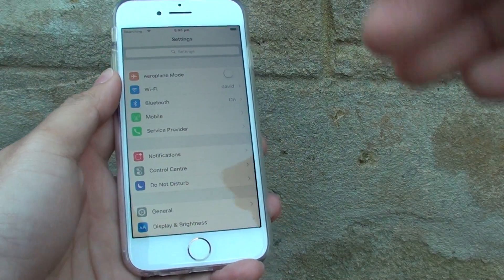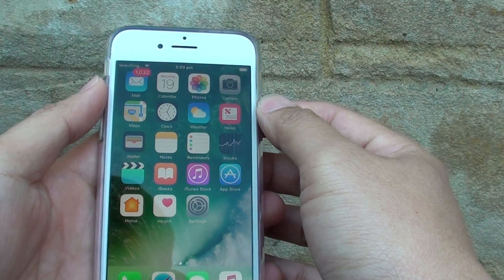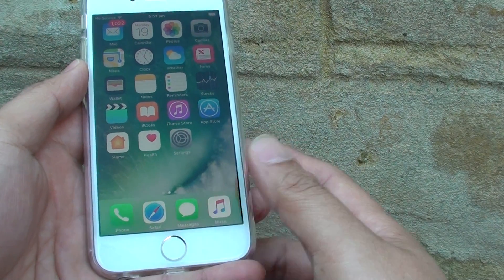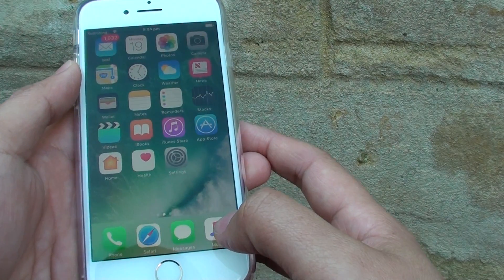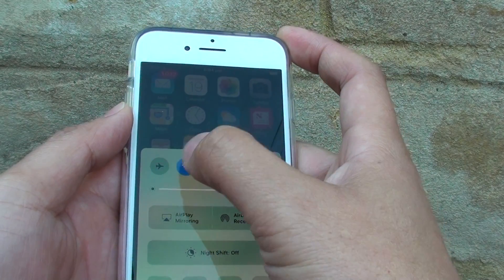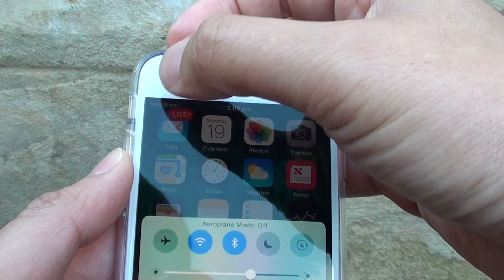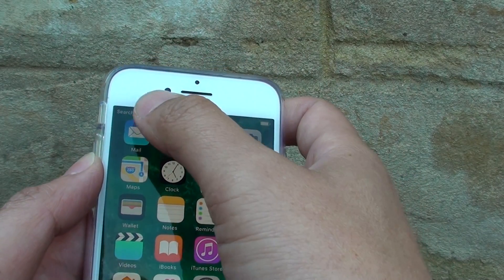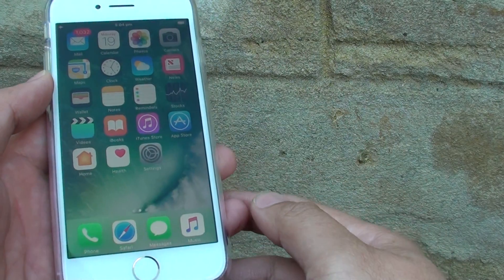iPhone 7: How to Enable / Disable Aeroplane Mode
Learn how you can enable or disable aeroplane mode on the iPhone 7.